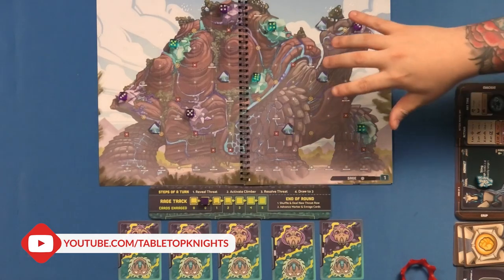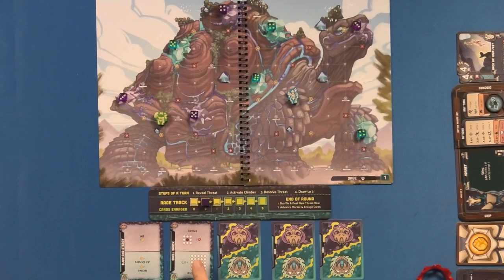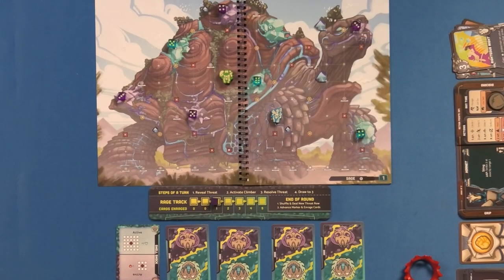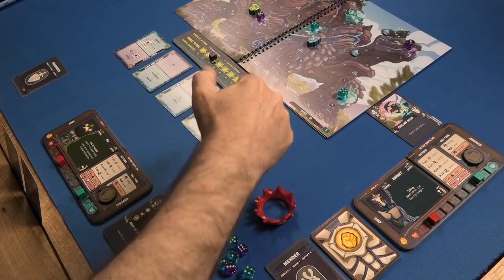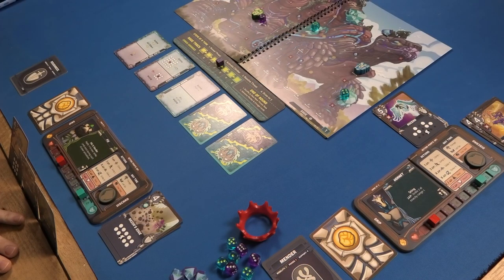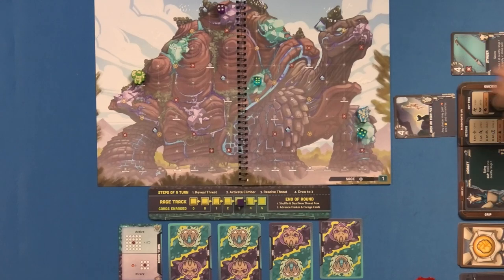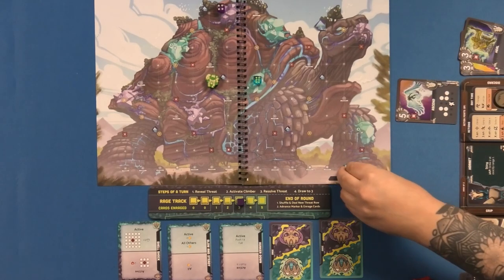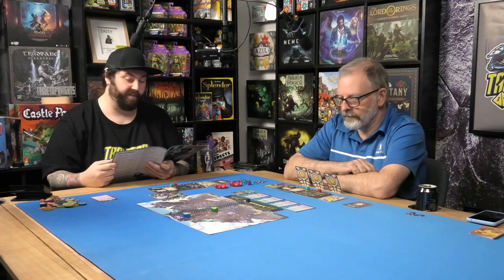Leviathan Wilds - Playthrough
Join Victor and Greg for a Playthrough of Leviathan Wilds from Moon Crab Games. Watch and learn how to play with the Tabletop Knights!